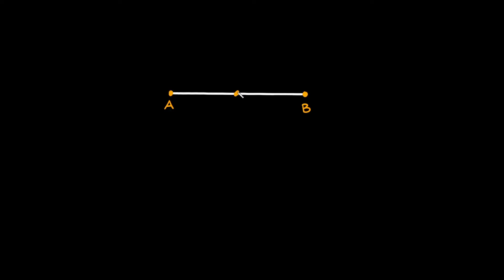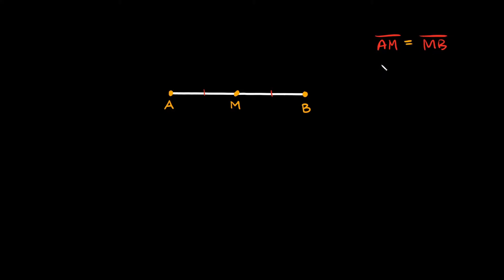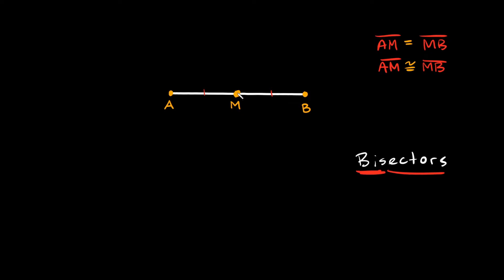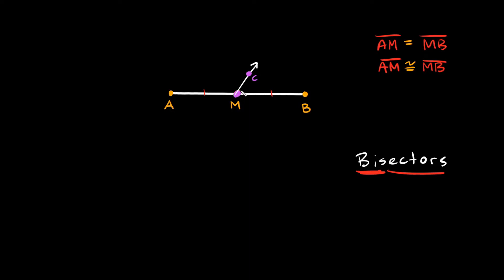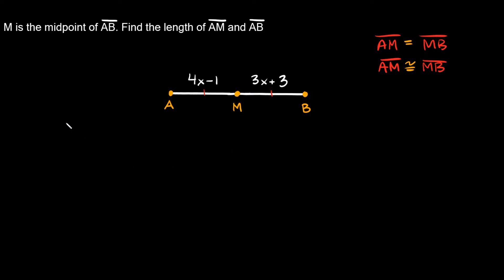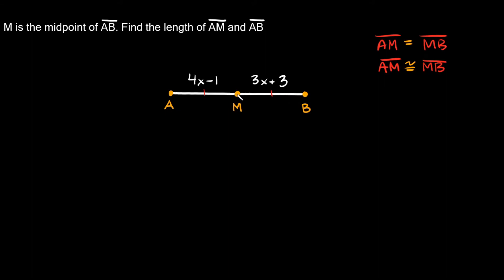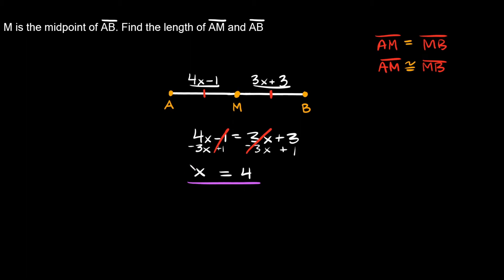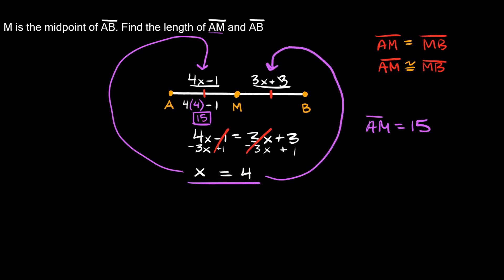Midpoints and Segment Bisectors | Geometry | Eat pi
In this video, I teach you how to identify midpoints and midpoint bisectors. I also go over an example as to how to solve for both sides of a segment when given just an expression.